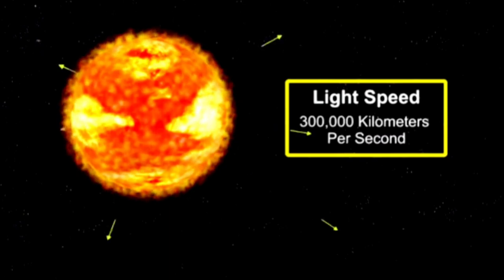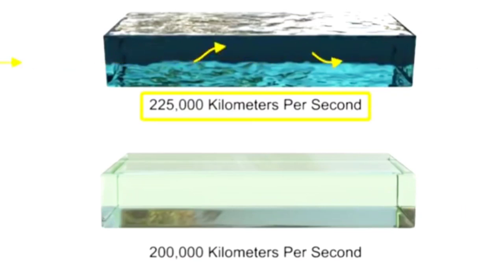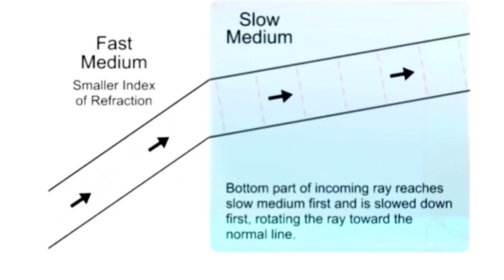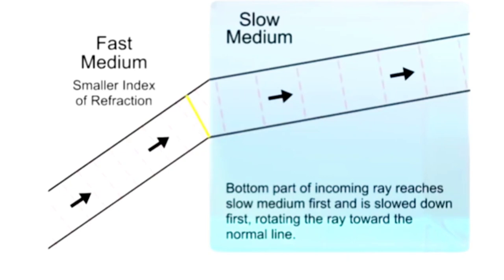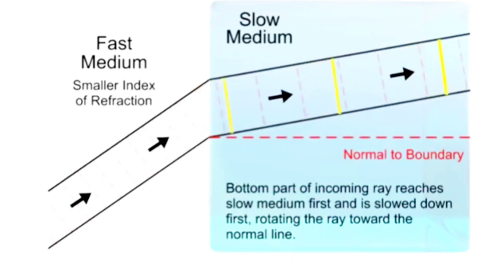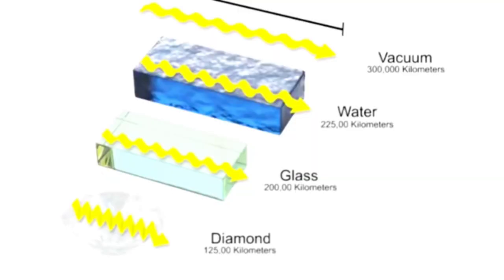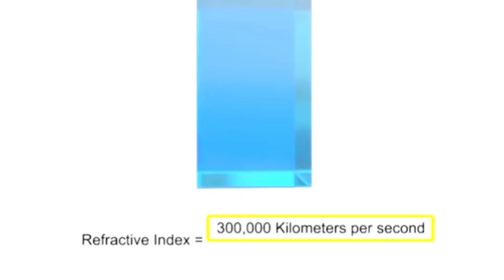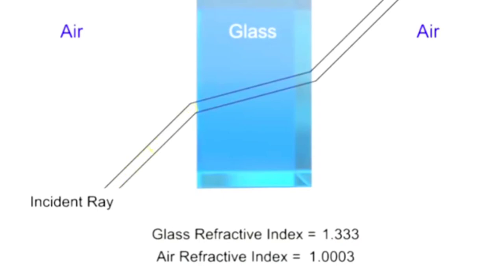Refraction explain English engineering tech